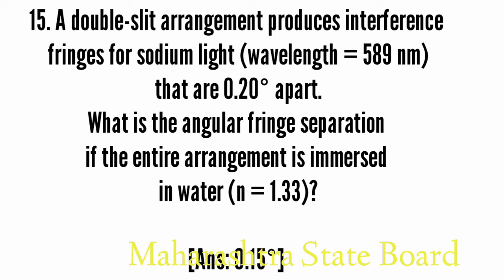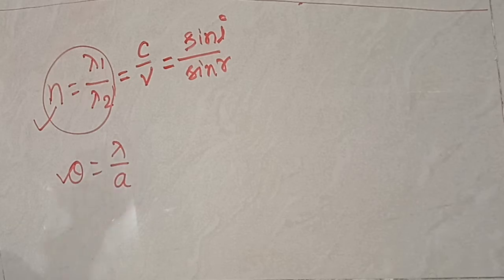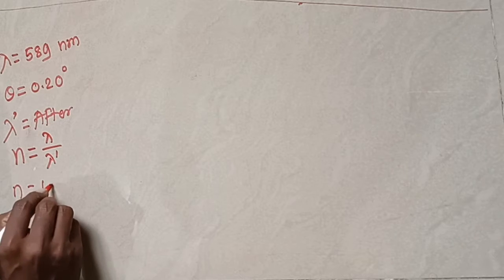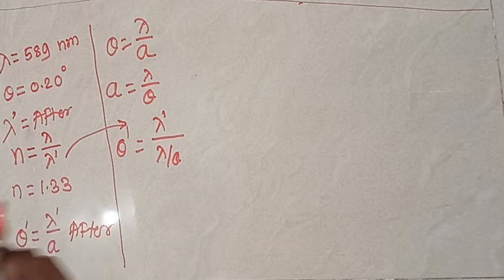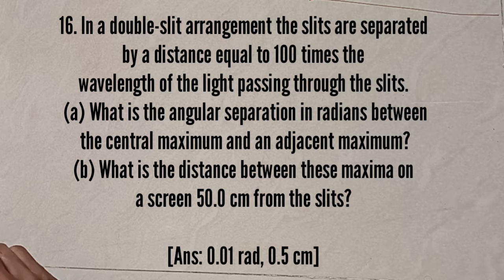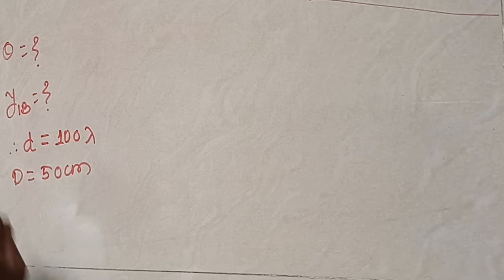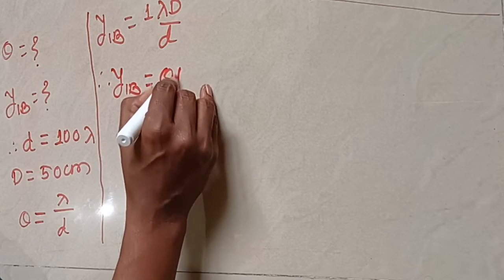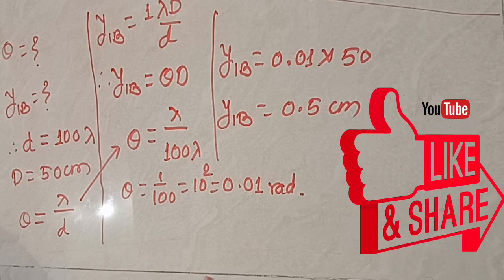Physics Numericals #7.Wave Optics Ex no.15 and 16